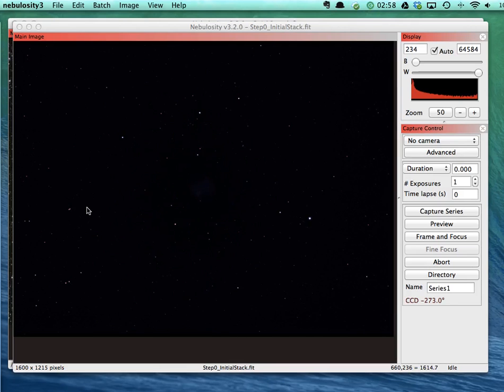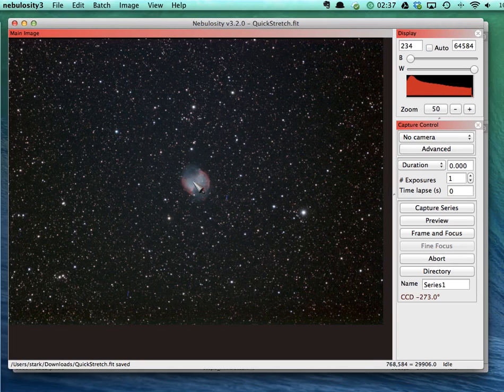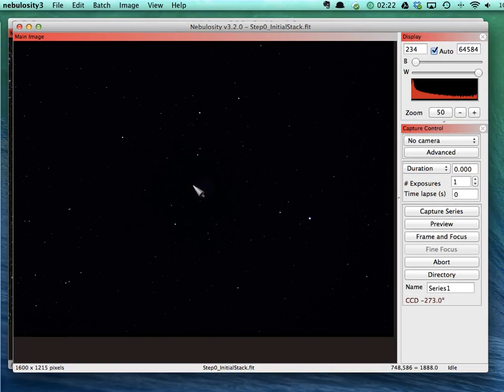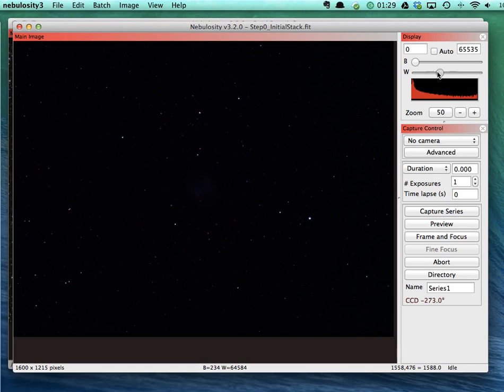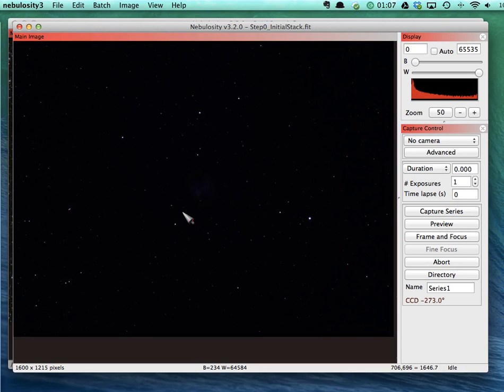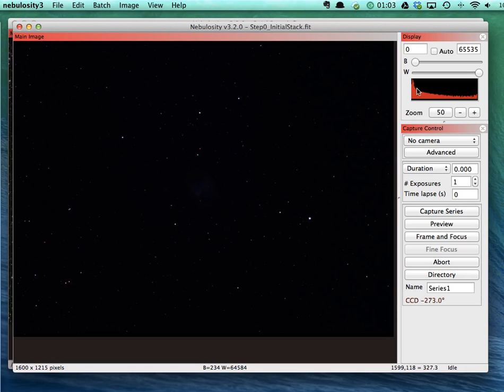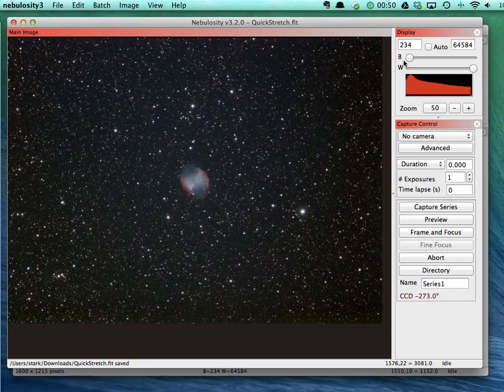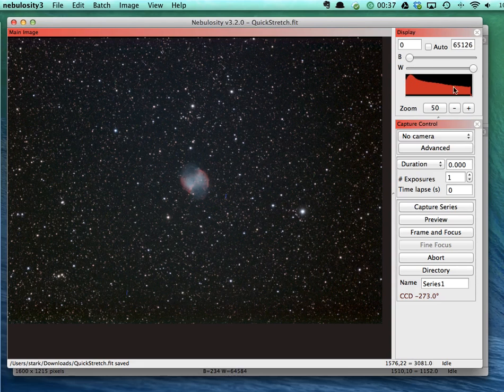Nebulosity: Histogram, Sliders, and Screen Stretches